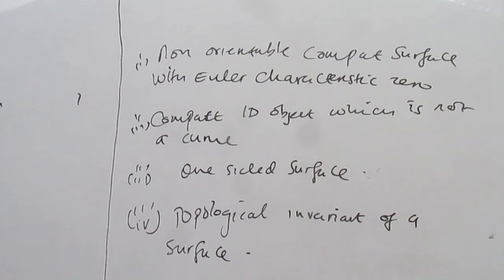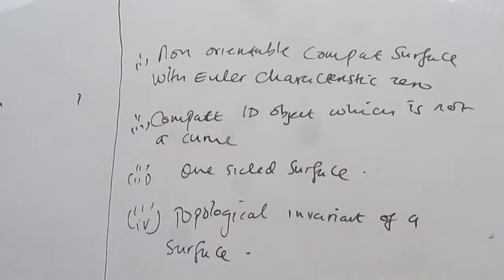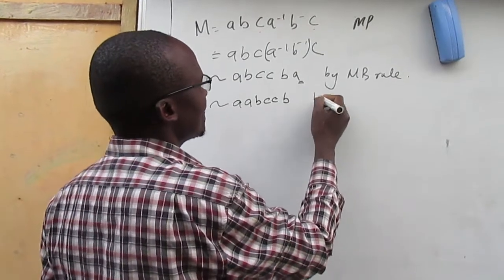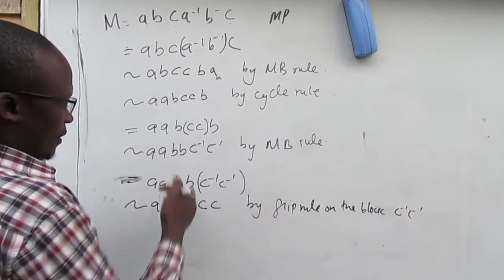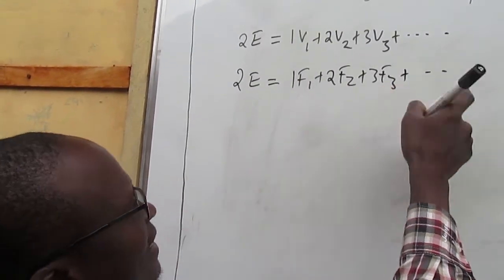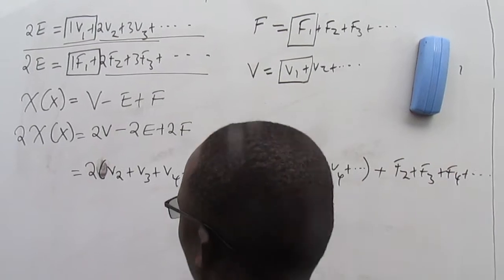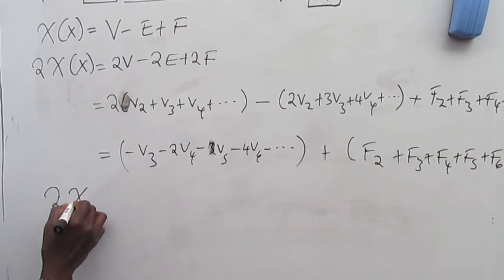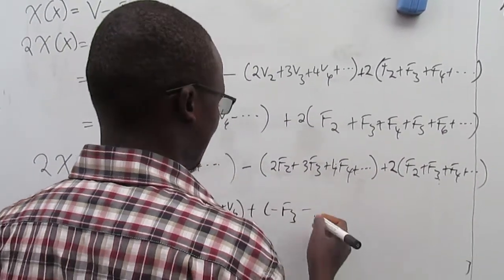Introduction to Topological Concepts